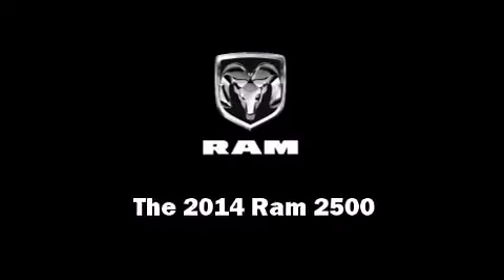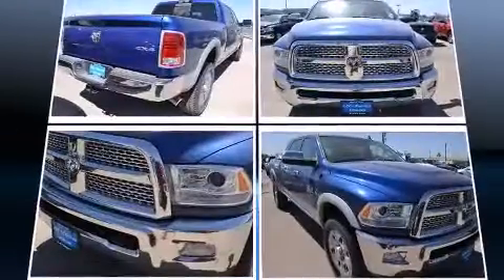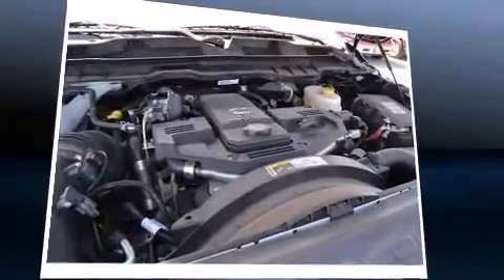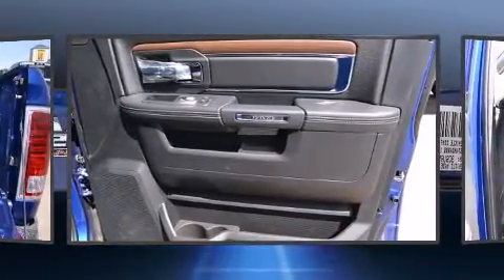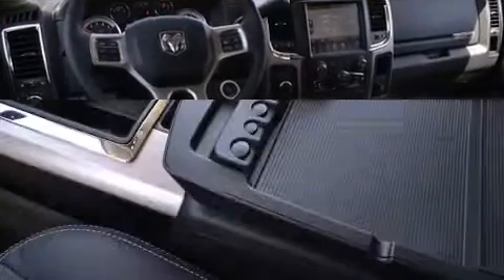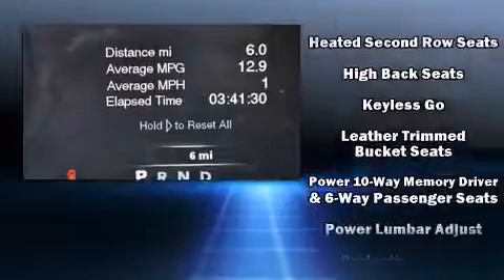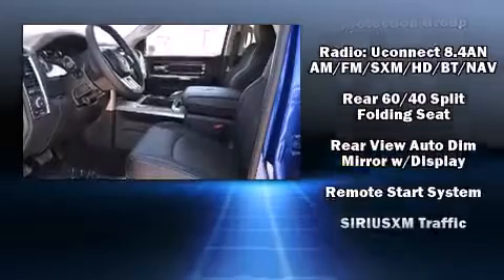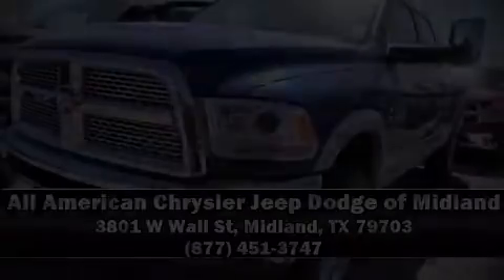2014 Ram 2500 Laramie in Midland, TX 79703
Sensibility and practicality define the 2014 Ram 2500. This 4 door, 5 passenger truck stands out among competitors in its class! Under the hood you'll find a 6 cylinder engine with more than 300 horsepower, providing a smooth and predictable driving experience. Four wheel drive allows you to go places you've only imagined. Turbocharger technology provides forced air induction, enhancing performance while preserving fuel economy. A wealth of standard features means that you no longer have to sacrifice. Like leather upholstery, voice activated navigation, a built-in garage door transmitter, an automatic dimming rear-view mirror, heated and ventilated seats, fully automatic headlights, a trailer hitch, and 1-touch window functionality. Audio features include an AM/FM radio, steering wheel mounted audio controls, and 10 speakers, providing excellent sound throughout the cabin. Passengers are protected by various safety and security features, including: dual front impact airbags, head curtain airbags, traction control, brake assist, a panic alarm, an emergency communication system, and 4 wheel disc brakes with ABS. For added security, dynamic Stability Control supplements the drivetrain. You will have a pleasant shopping experience that is fun, informative, and never high pressured. Stop by our dealership or give us a call for more information.